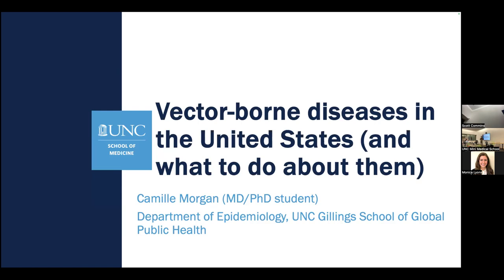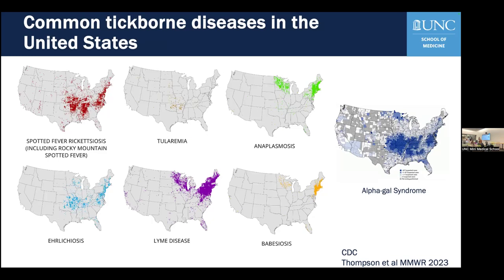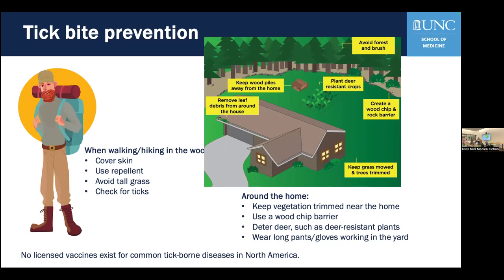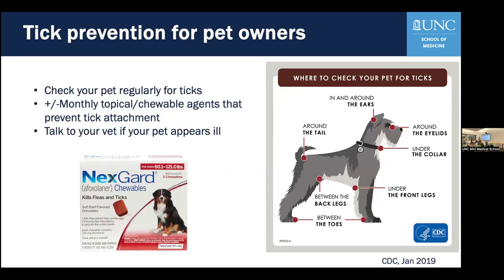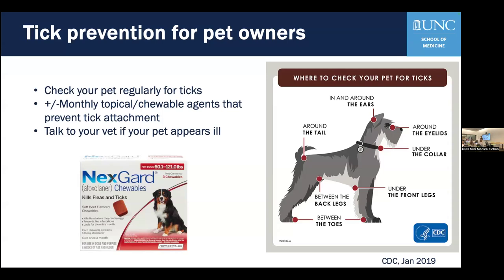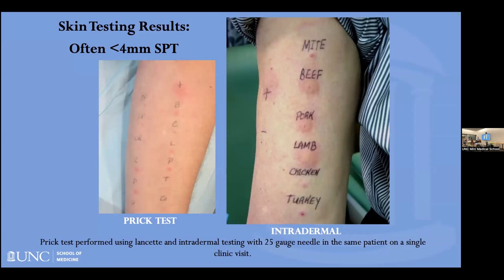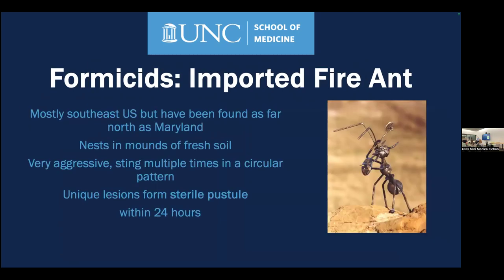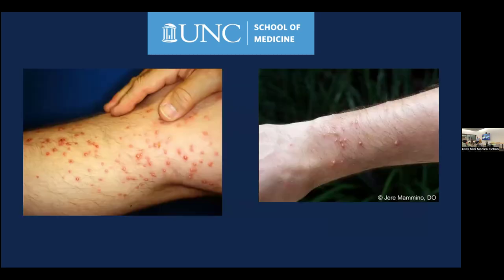UNC Mini Med School 2024 - Outdoor Health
February 20, 2024 at the Chapel Hill Public Library.

Student Speaker: Camille Morgan
Faculty Speaker: Scott Commins, MD, PhD